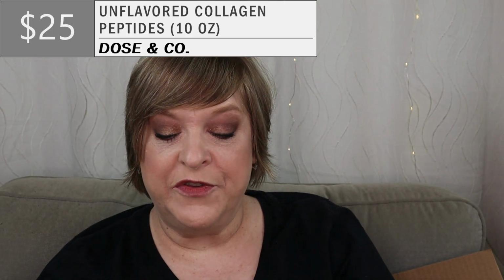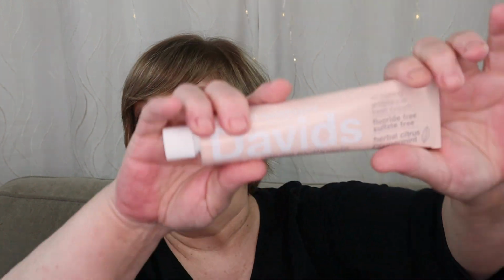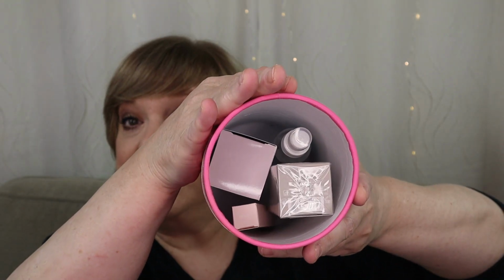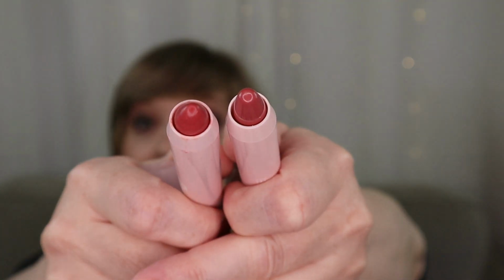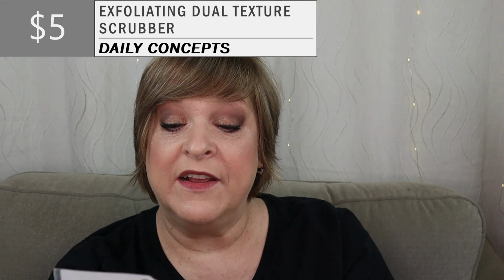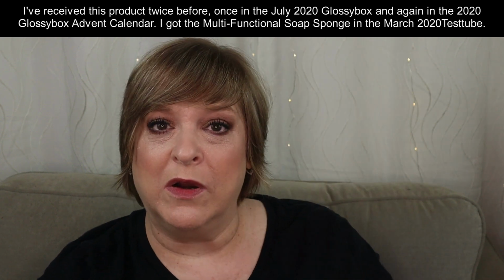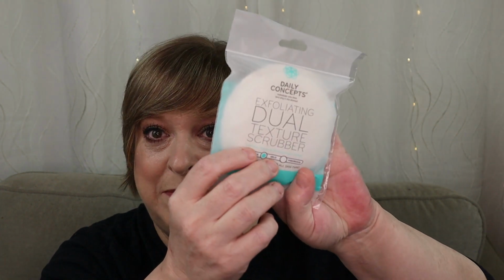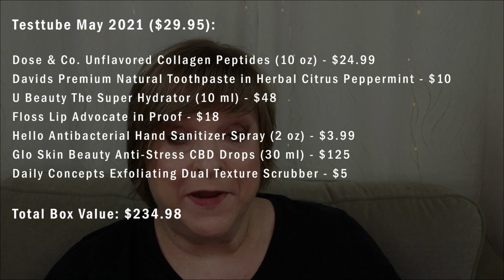TESTTUBE MAY 2021 UNBOXING | CRAZIEST BOX EVER!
Hi everyone! Today I unboxed the NEWBEAUTY May 2021 Testtube beauty subscription box which costs $29.95 every other month. I pay for a yearly subscription which means this box only costs me $24.95. I give my honest opinion and paid for the box myself.

***SPOILER ALERT***

What’s in my tube:

◇ Dose & Co. Unflavored Collagen Peptides (10 oz) - $24.99
◇ Davids Premium Natural Toothpaste in Herbal Citrus Peppermint - $10
◇ U Beauty The Super Hydrator (10 ml) - $48
◇ Floss Lip Advocate in Proof - $18
◇ Hello Antibacterial Hand Sanitizer Spray (2 oz) - $3.99
◇ Glo Skin Beauty Anti-Stress CBD Drops (30 ml) - $125
◇ Daily Concepts Exfoliating Dual Texture Scrubber - $5